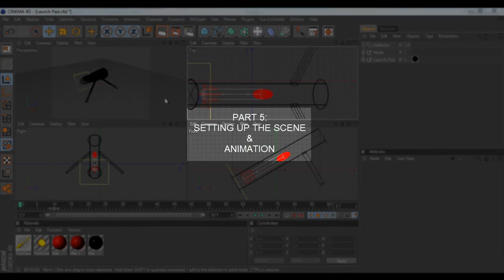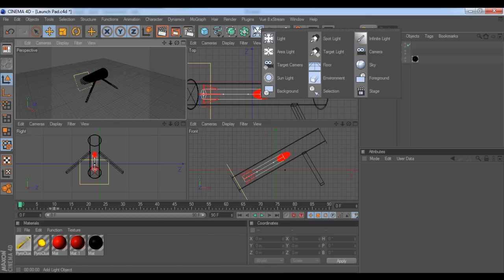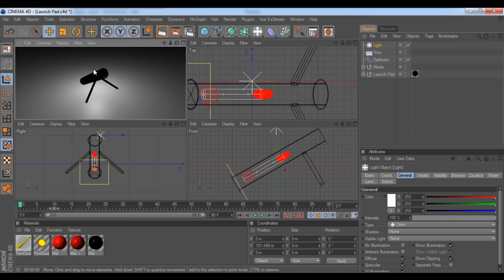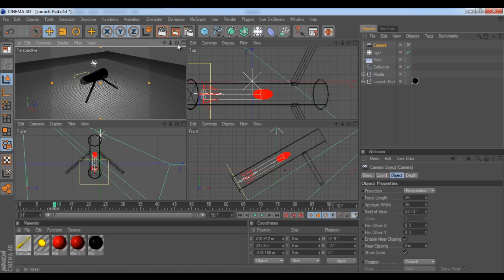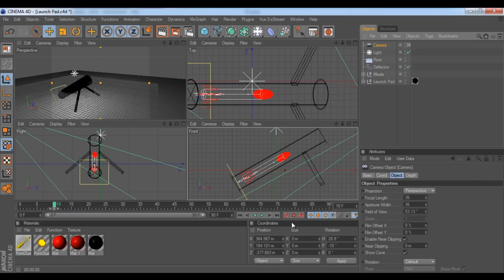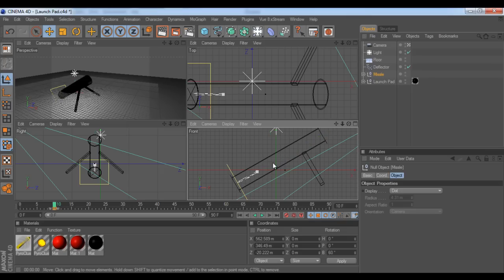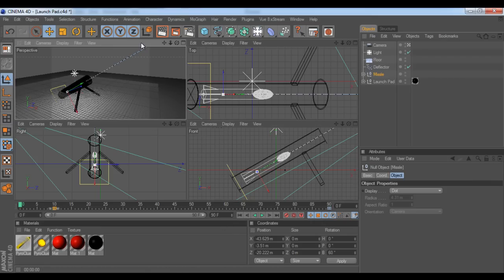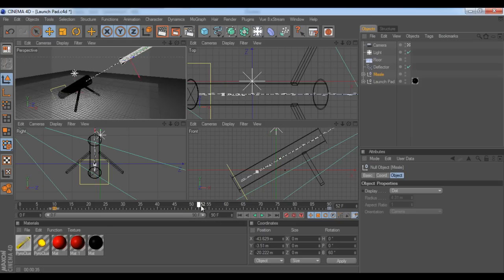Rocket Launcher Tutorial Part 5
How to make a rocket launcher in Cinema 4D Part 5